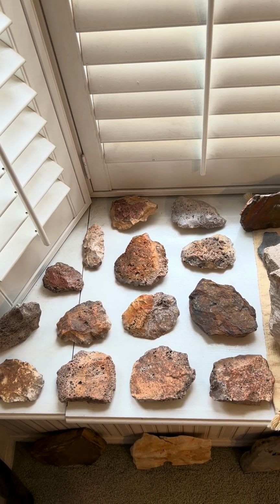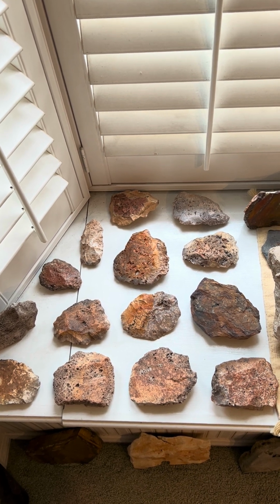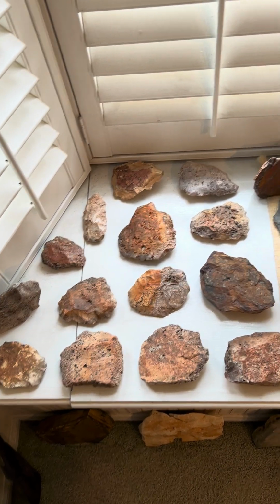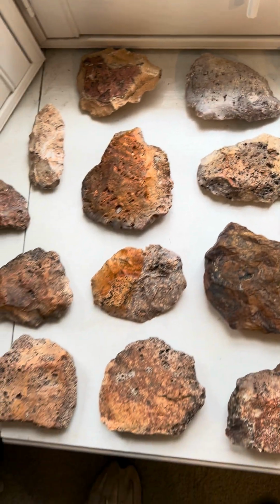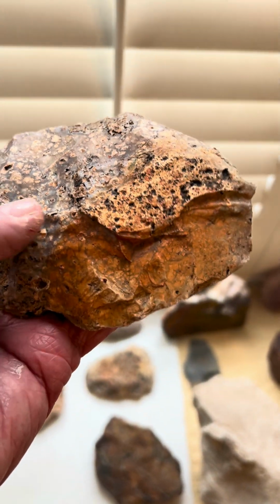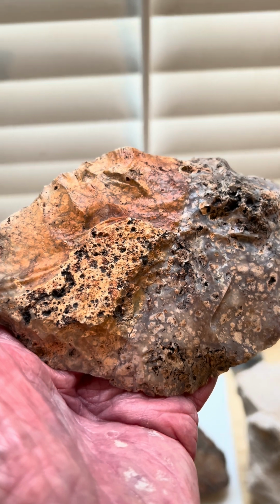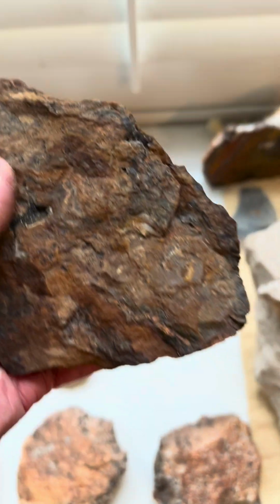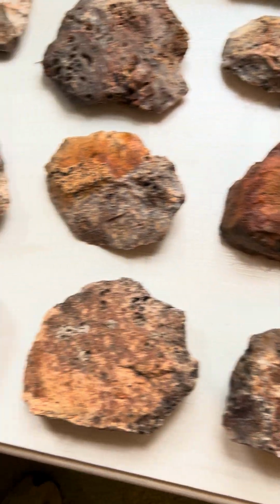Clovis Biface Story Stone Offering - Calico Hills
Paleo Biface tools are a type of stone tool that were commonly used by early humans during the Paleolithic period. These tools are characterized by their distinctive bifacial, or two-sided, flaking. They were typically made from hard stones like flint or chert. Biface tools had a wide range of uses, including cutting, scraping, and chopping. They were crafted through a process of careful flintknapping, where flakes were removed from both sides of a stone core to create a sharp edge. The resulting tools were often symmetrical and could be hafted onto handles to create more effective cutting implements. These tools are important archaeological artifacts as they provide insights into the technological and cognitive abilities of our early ancestors. Biface tools have been found at archaeological sites all over the world and are often used by researchers to understand ancient human behavior and lifestyles.
I have discovered that many of these Biface tools were also crafted as Paleo Story Stone Face and Mammoth effigies. Tools were often used as offerings intentionally or altered as such at the end of their useful life.

The concept of Paleo people creating tools as offerings is an intriguing aspect of prehistoric archaeology. While it's challenging to definitively determine the motivations and beliefs of ancient cultures, there is evidence to suggest that some early human societies may have created tools as offerings for various purposes.

1. Ritual and Spiritual Significance:
Some Paleo cultures may have used tools as offerings in religious or ritual contexts. These tools could have been carefully crafted and deposited in specific locations as part of ceremonies or as offerings to deities or spirits. The act of creating and sacrificing these tools could have held spiritual or symbolic meaning.

2. Social and Cultural Practices:
Tools created as offerings could have served as a form of social or cultural practice within a community. They may have been exchanged or given as gifts during important events, ceremonies, or social gatherings. This practice could have reinforced social bonds and hierarchies within the group.

3. Symbolism and Identity:
Tools with intricate designs or symbolic carvings could have been created as a way to express cultural identity or mark certain events. These offerings might have represented the group's shared values, history, or achievements. Paleo Story Stones would fall under this category as the early humans revered Mammoths and depicted them commonly.

4. Burial Context:
In some cases, tools have been found in burial contexts, suggesting that they were placed with the deceased as part of funerary practices. These tools may have been intended to accompany the individual into the afterlife or serve a specific purpose in the burial ritual.

5. Utilitarian and Decorative Function:
While tools primarily had practical functions, some may have been crafted with a high level of craftsmanship and aesthetic value. These tools could have served both utilitarian purposes and had decorative significance. It's important to note that the interpretation of tools as offerings in the archaeological record can vary depending on the context, associated artifacts, and cultural background. Archaeologists often rely on careful excavation, analysis, and comparative studies to understand the possible meanings and functions of such artifacts within ancient societies.